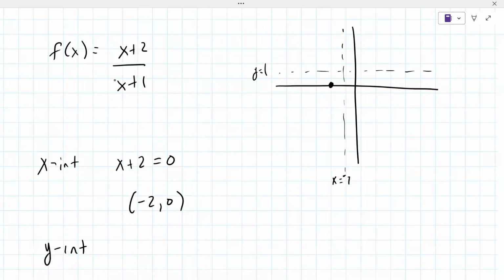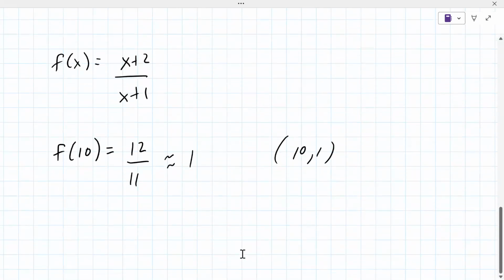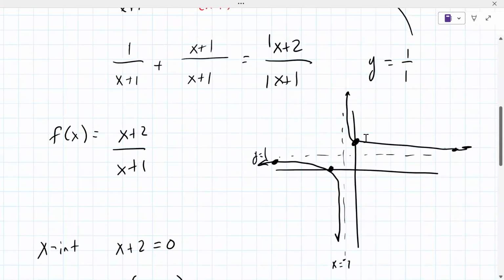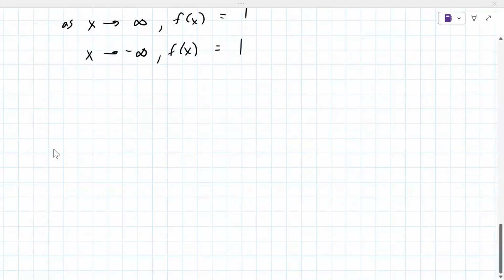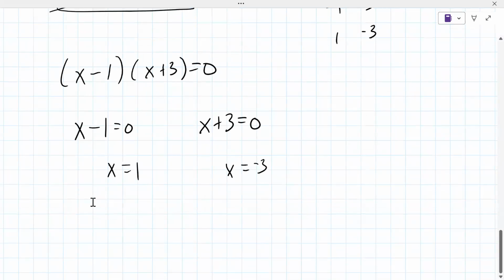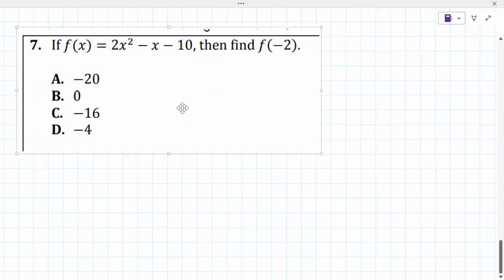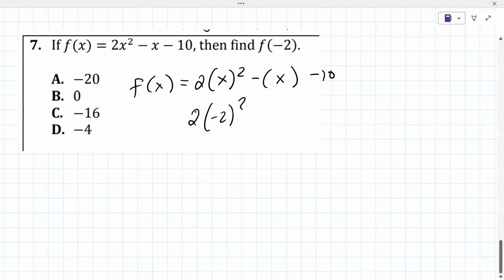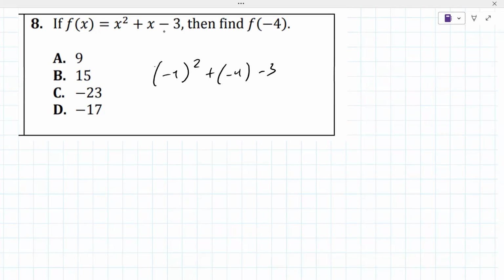Algebra 2 Lesson [2023-12-10 at 7pm MST Claire S]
This lesson covered topics in Algebra 2 including graphing rational equations.